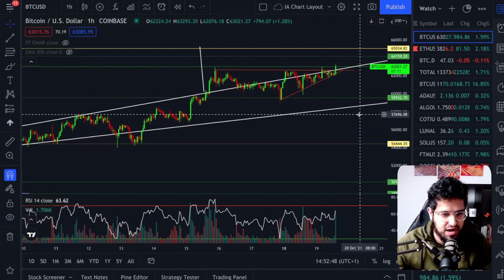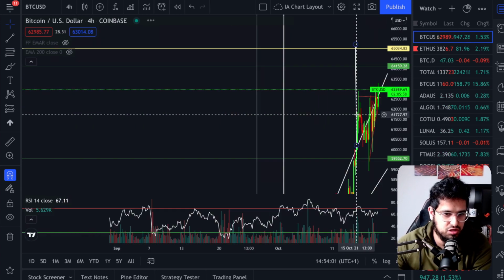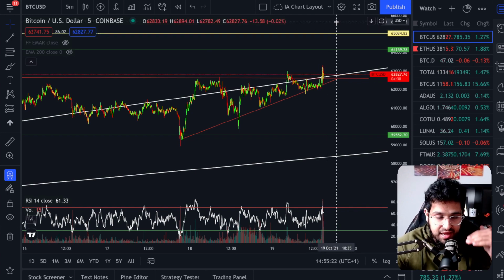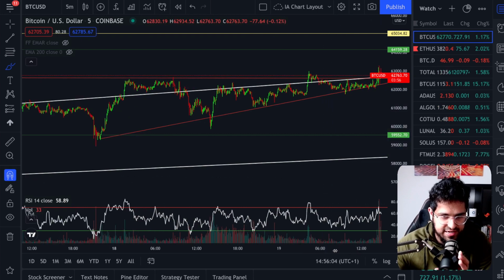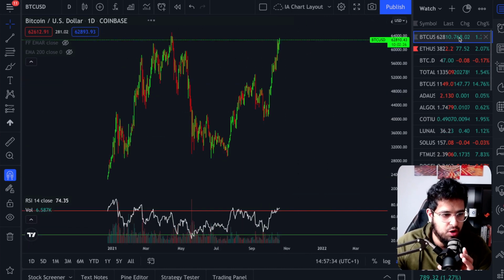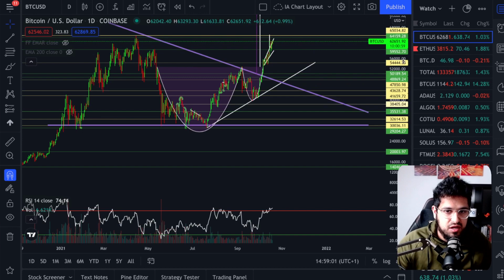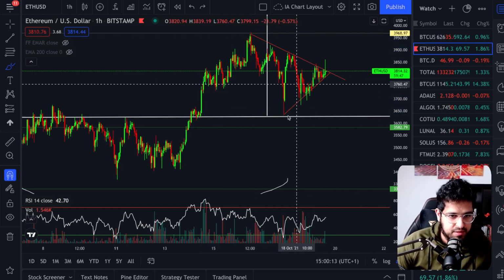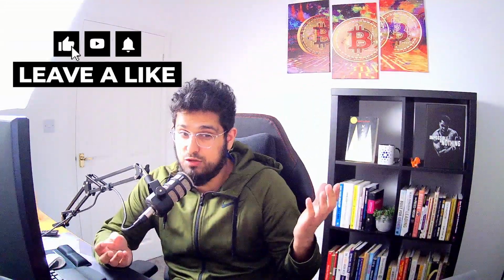BITCOIN: EMERGENCY - BREAKING OUT NOW TO ALL TIME HIGHS